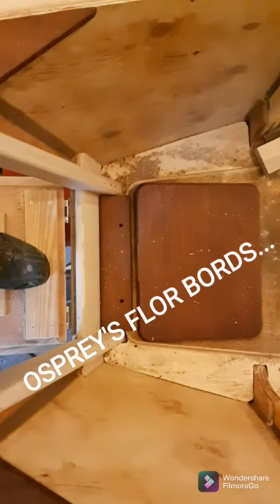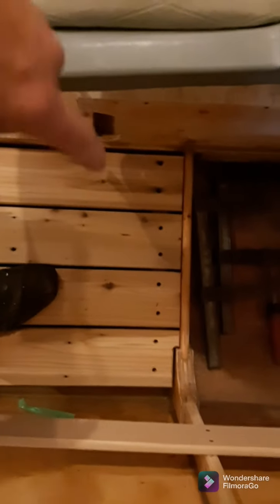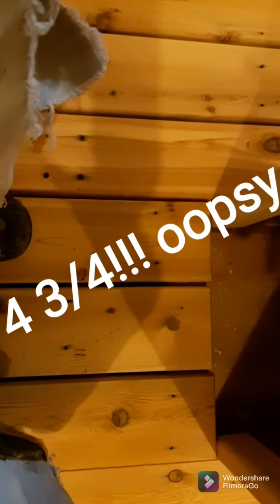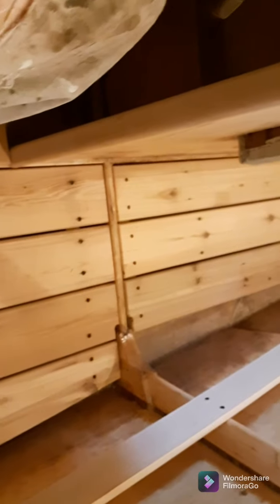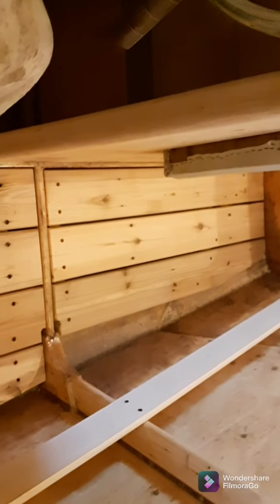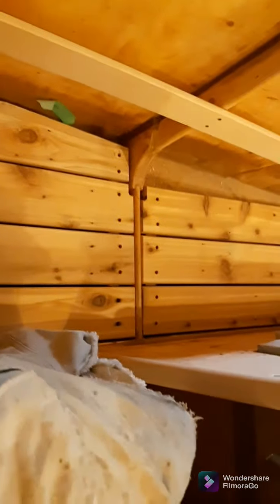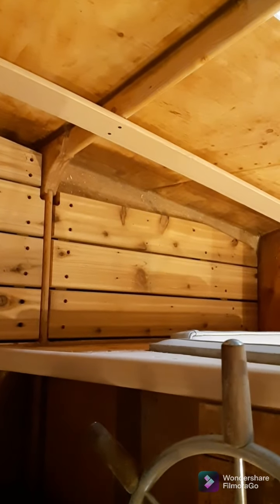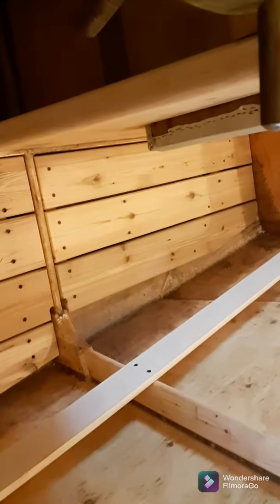Osprey Deck Boards Assembled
Another update on Osprey, my new Center Console Fishing Boat Design. A walk through to show how the floor boards went together. I recycled old cedar deck wood so there is some "character" in the wood but they turned our great! See for yourself...BestRoy